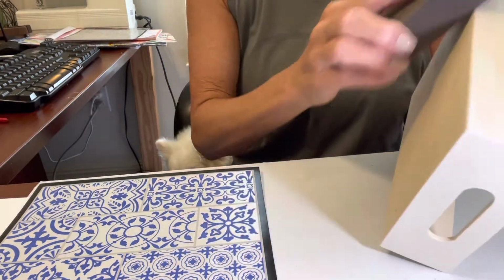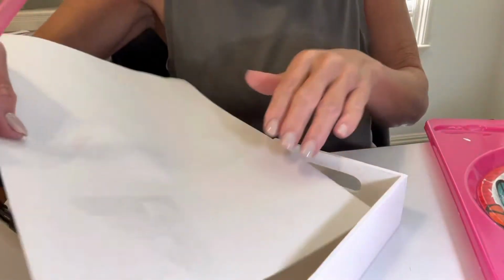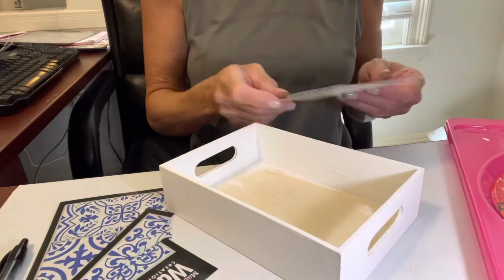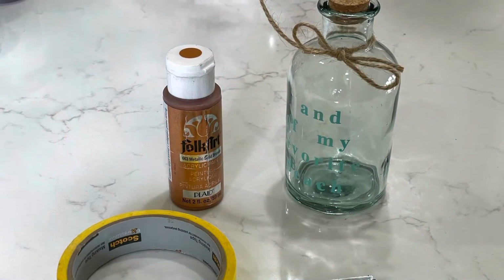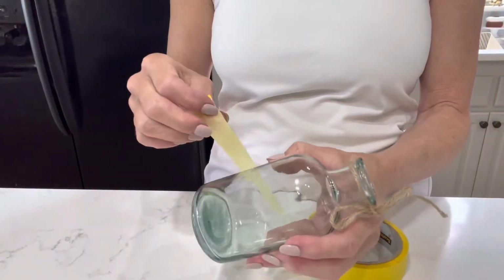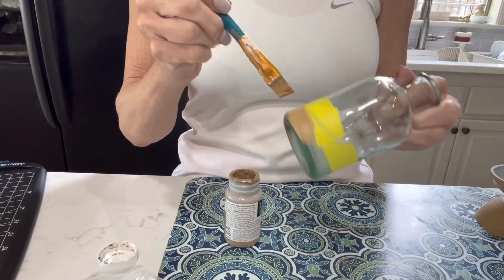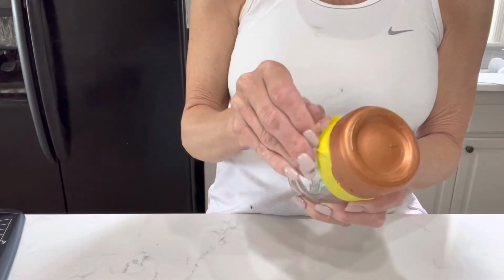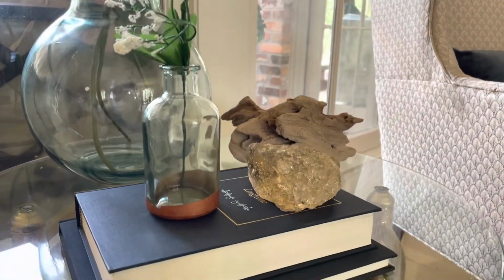2 for $2 Tuesday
2 simple crafts for $2 or under in 10 minutes or less! Join me as I craft easy home decor!  A blue and white decorative tray, as well as a copper glass bottle!